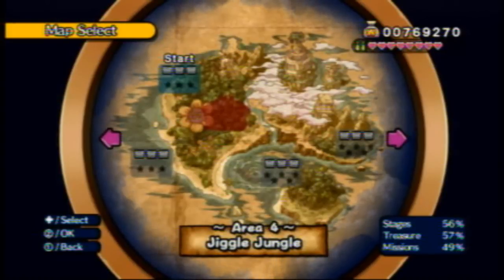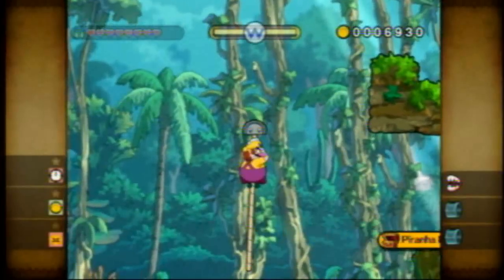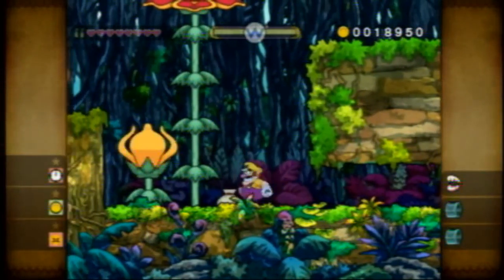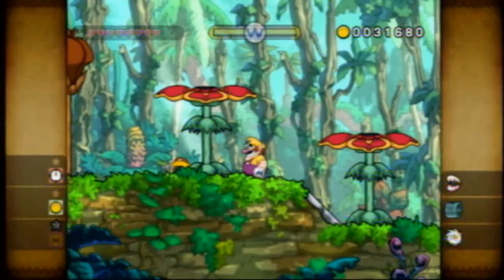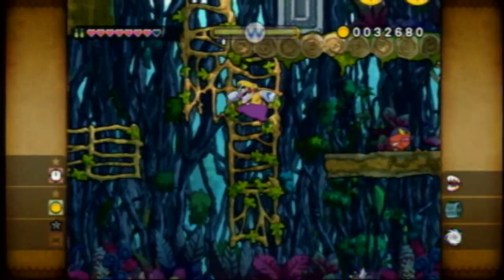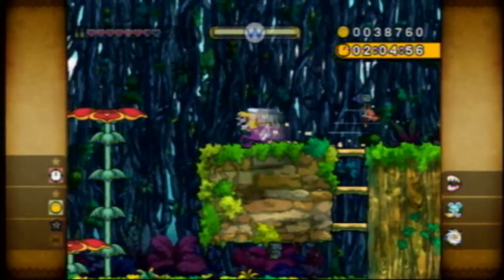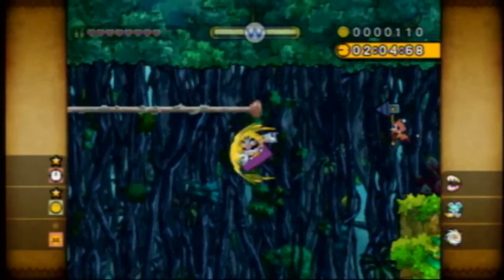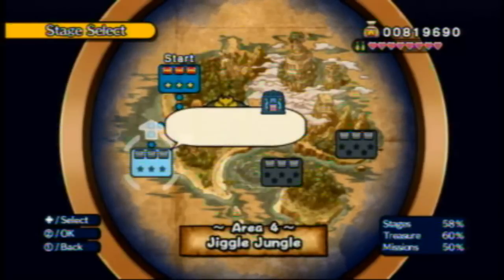Let's Play Wario Land Shake It! Pt. 23, More Like Vine Jungle..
Seriously, the title lied to me! There's only like 2 ropes here